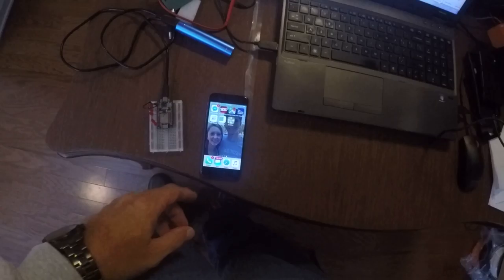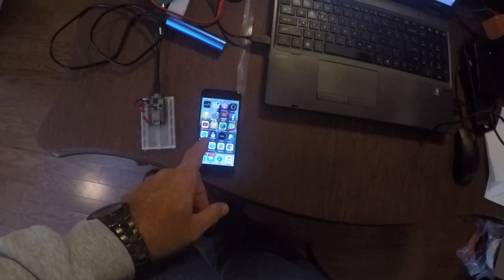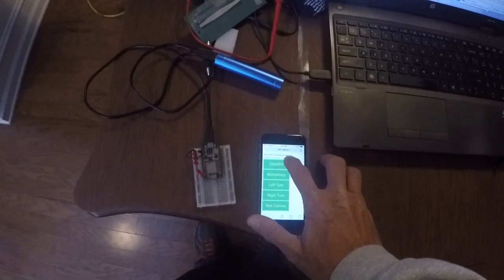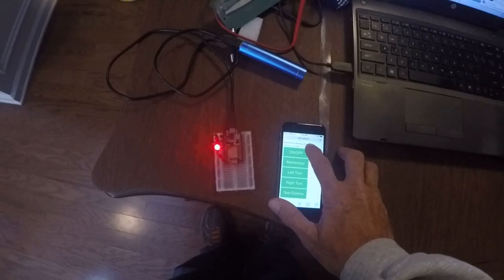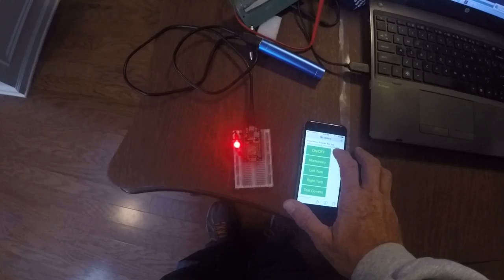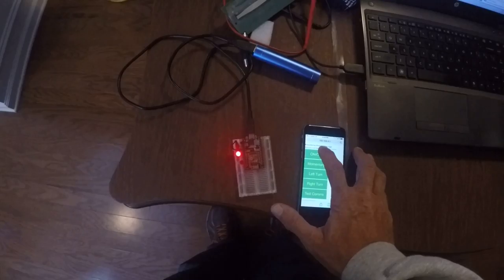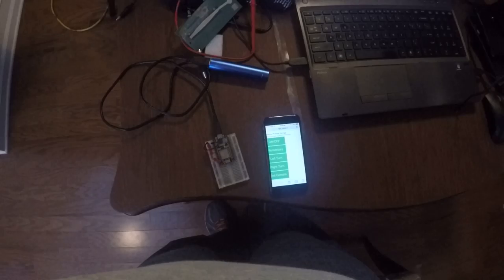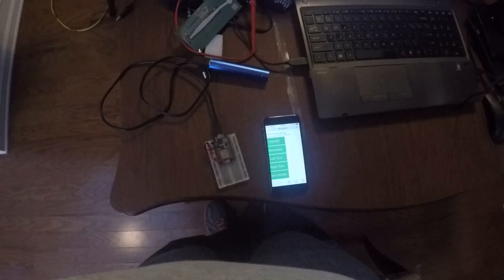Minn Kota PowerDrive Control on a Smartphone